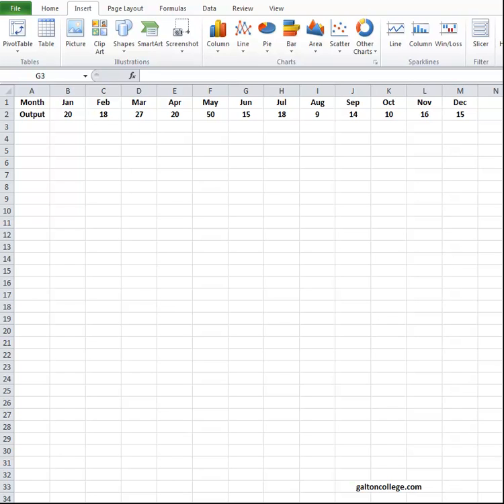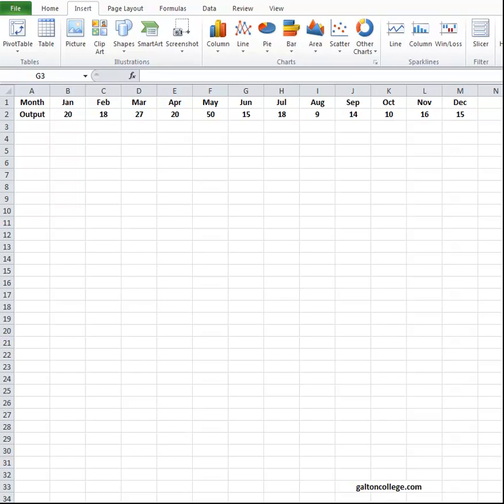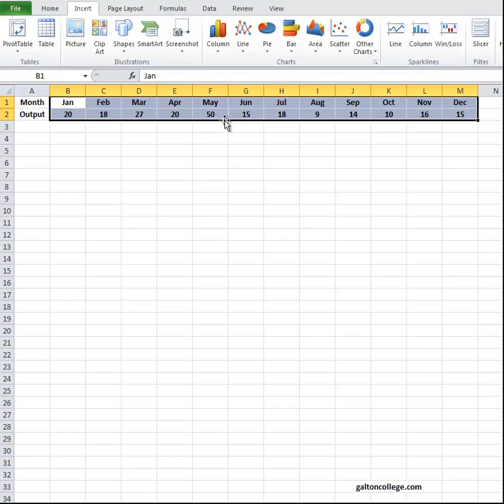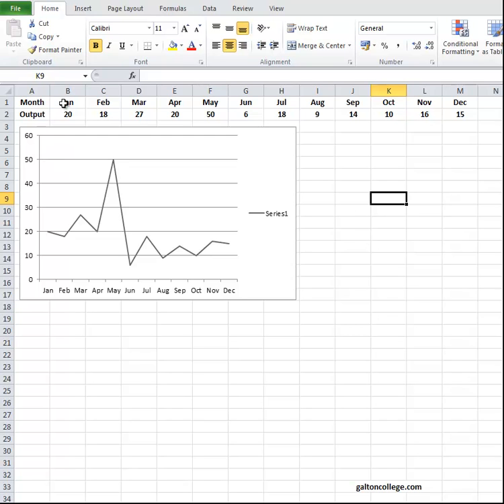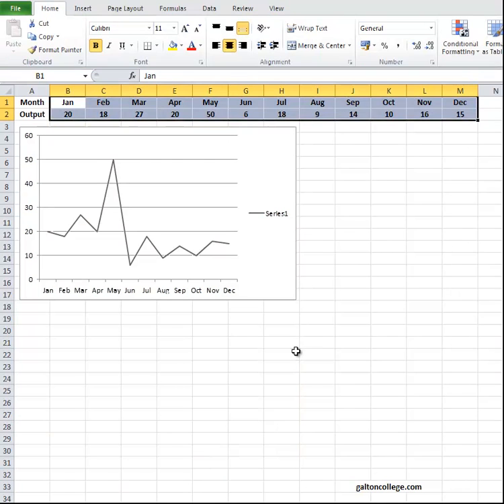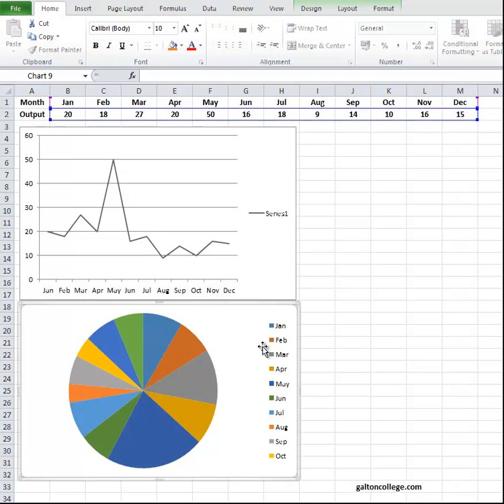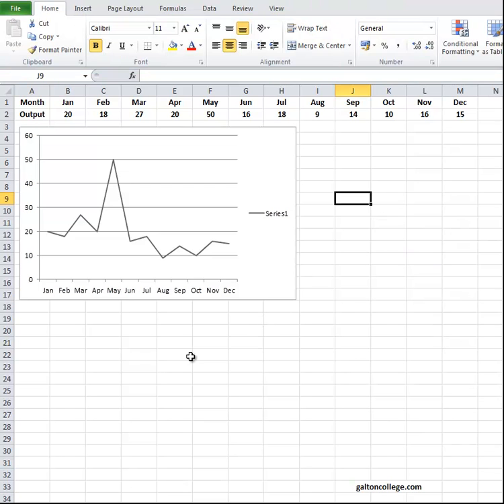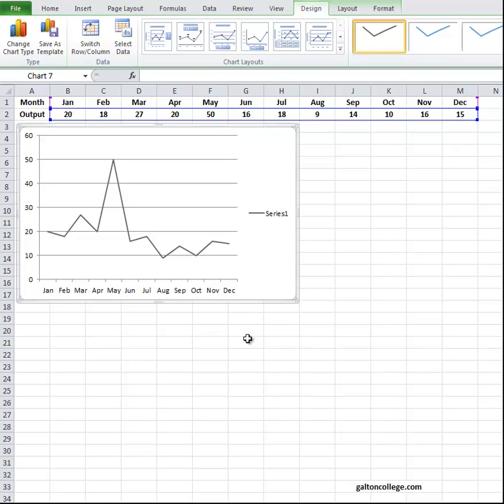Charts in Excel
Charts in Excel are an effective way to visually represent data in a clear and concise manner. They can be used to display trends, compare data sets, and highlight patterns or relationships in the data. Excel offers a wide range of chart types that can be customized to suit specific needs, from simple bar charts and line charts to more complex pie charts and scatter plots.

One of the key benefits of using charts in Excel is that they can make it much easier to understand complex data sets. By visually representing the data, charts can help to reveal patterns and trends that may not be immediately obvious from looking at the raw data. This can help to inform decision-making and enable users to make more informed choices based on the data.

Excel charts can also be used to compare different data sets. This can be particularly useful when analyzing trends over time or comparing different product lines or departments within an organization. Excel charts can be easily customized to display multiple data sets, allowing users to quickly identify similarities and differences between the data.

Another key benefit of using charts in Excel is that they are highly customizable. Excel offers a wide range of chart types and options that can be customized to suit specific needs. Users can change the chart type, add titles and labels, adjust the colours and fonts, and even add additional data sets or annotations to the chart.

In addition to creating charts from scratch, Excel also offers a range of pre-built chart templates that can be easily customized to suit specific needs. This can save time and effort when creating charts, as users can simply select a template and customize it to suit their needs.

Excel charts can also be embedded in other documents, such as reports or presentations, making them a highly flexible and versatile tool for data visualization. By embedding charts in other documents, users can easily share their findings with others and communicate complex data in a clear and concise manner.

One of the key considerations when creating charts in Excel is to choose the right chart type for the data being displayed. Different chart types are better suited to different types of data, and it is important to choose a chart type that effectively communicates the information being presented. For example, a line chart is often used to display trends over time, while a bar chart is better suited to comparing different data sets.

Another consideration is to ensure that the chart is easy to read and understand. This means choosing appropriate colors and fonts, and ensuring that the labels and titles are clear and concise. It is also important to avoid cluttering the chart with unnecessary information, as this can make it difficult to interpret the data.

In conclusion, charts in Excel are a highly effective tool for visualizing data and making it easier to understand. By choosing the right chart type, customizing the chart to suit specific needs, and ensuring that it is easy to read and understand, users can effectively communicate complex data in a clear and concise manner. Whether analysing trends over time, comparing different data sets, or highlighting patterns in the data, charts in Excel are an essential tool for data visualization and analysis.